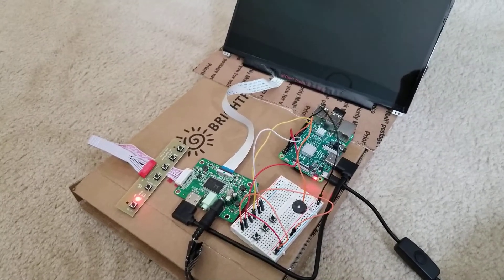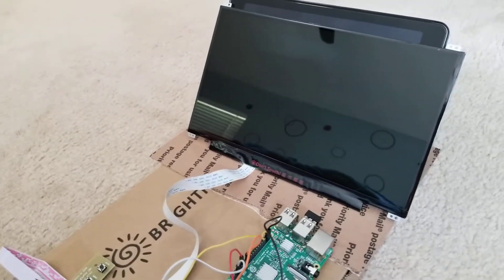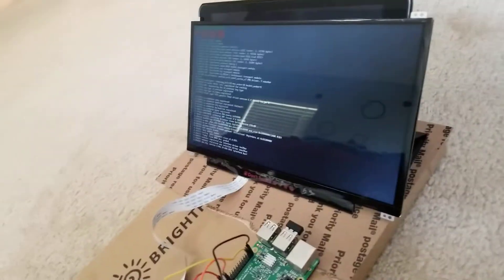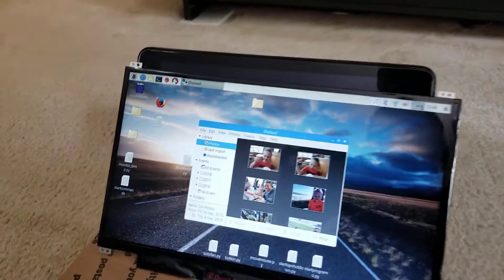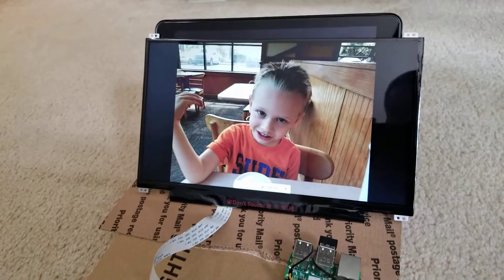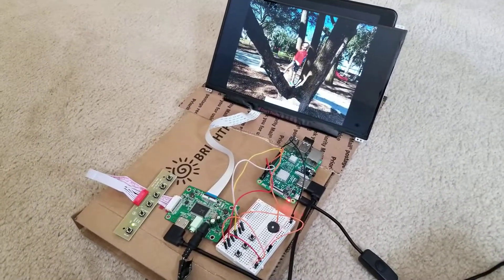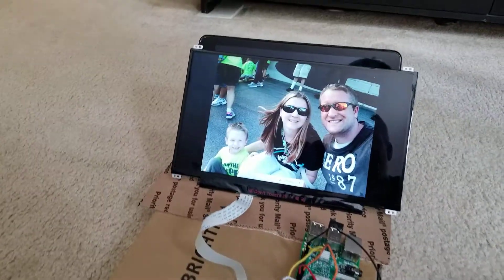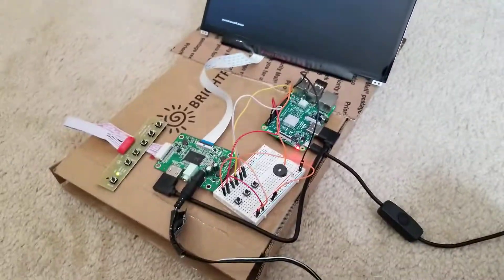Picture frame / Blue Iris Remote viewing project - Part 2 - Testing Phase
So I have decided to make a project of creating a picture frame that can also serve as a remote viewing station for my cameras.  I will be updating this description of the videos with the materials and links for the Python code used in this project as the project moves along.

-Raspberry Pi Case + 5v cooling fan

-11.6 inch Chromebook LCD replacement screen:

-LCD Controller Board

-3 Push Button momentary switch

-5v buzzer

-GPIO male to female and male to male pins